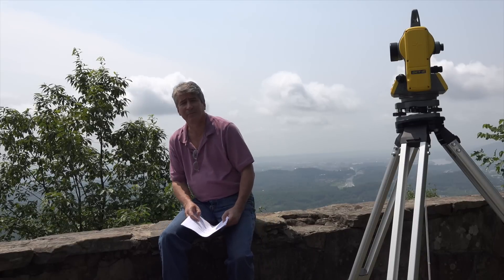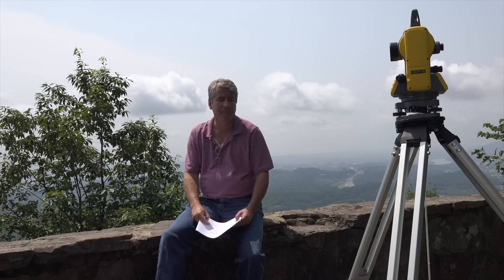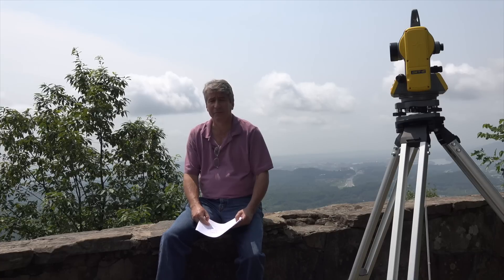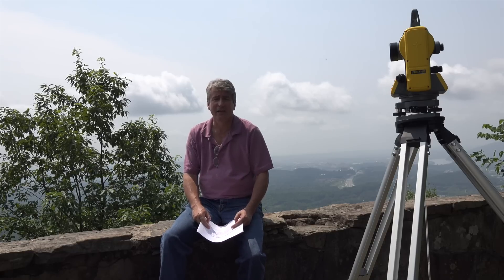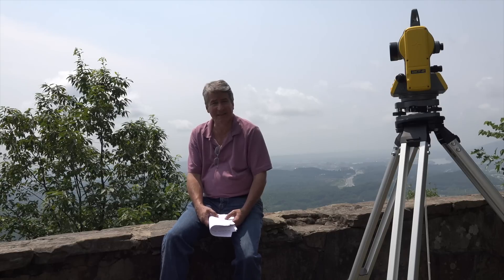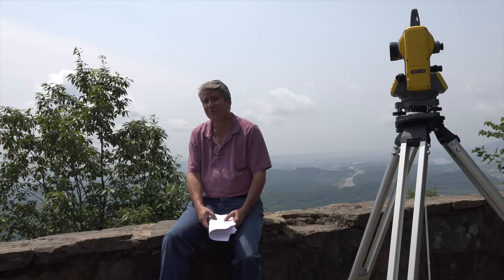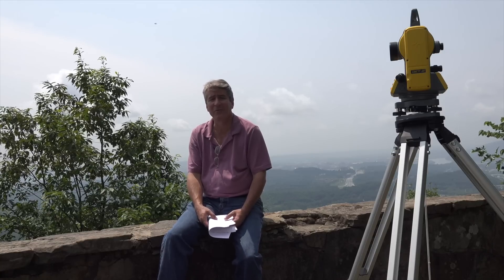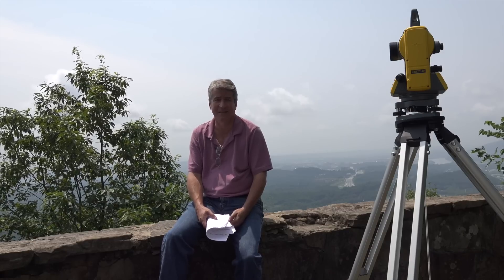Flat Earth Experiment (2 of 5)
You might demonstrate that the earth is flat by turning a positive vertical angle of 33 min 36 sec to the top of Big Frog Mountain from Signal Mountain, 18 min 7 sec to the top of Oswald Dome, or 1 min 25 sec to the top of Anacapa Arch from 16 miles distance from an elevation of 5 feet.  Alternatively, vertical angles of 13 min 30 sec, - 1 min - 3 sec, and - 2 min -23 sec (to the horizon), respectively would indicate a spherical earth.

Errata:  NGS Station Sunrise PID FC1874 elevation = 1,818 Feet.